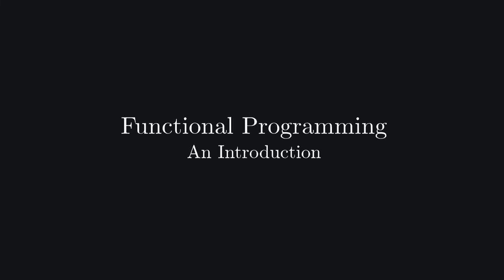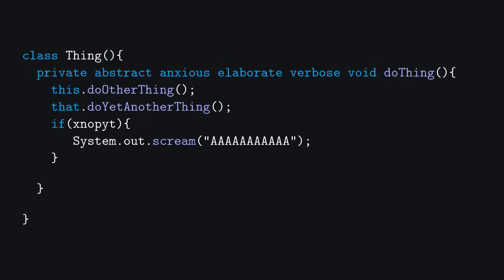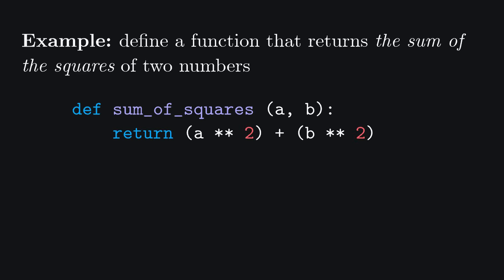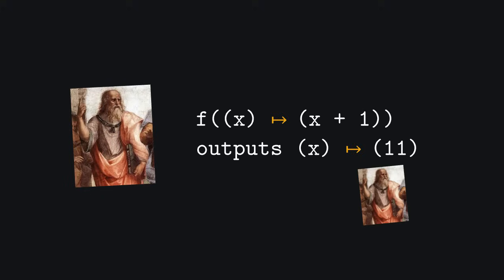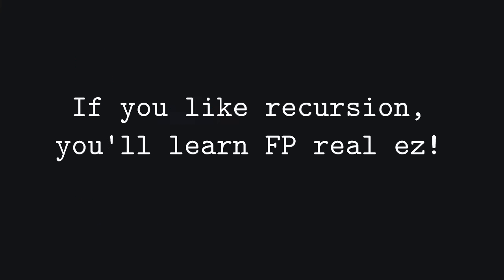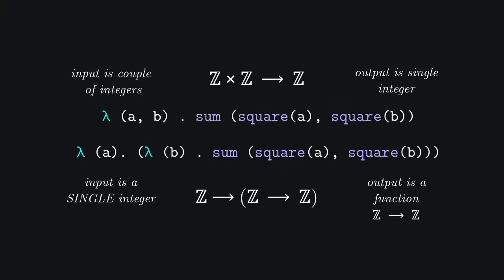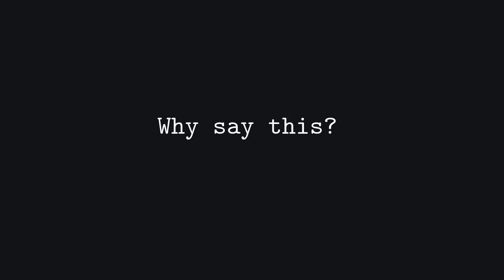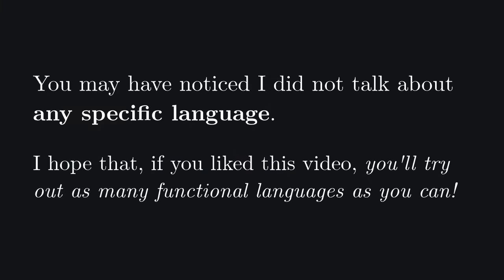Functional programming - A general introduction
The functional paradigm is a bit different from the ones most people are familiar with. This is why I decided to make a video about it, to present its general features without talking about any language in particular, and without ever mentioning category theory.